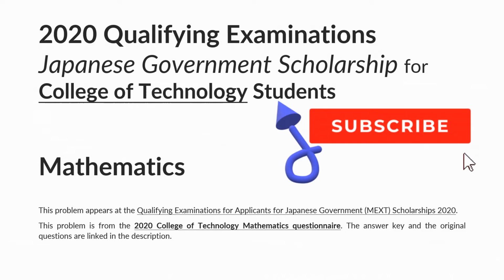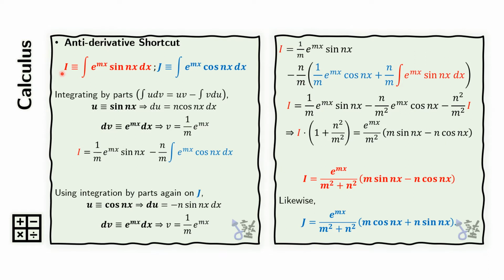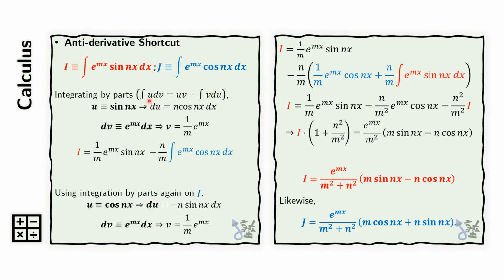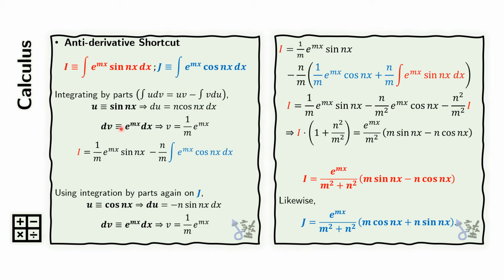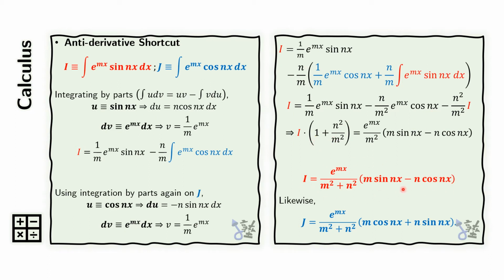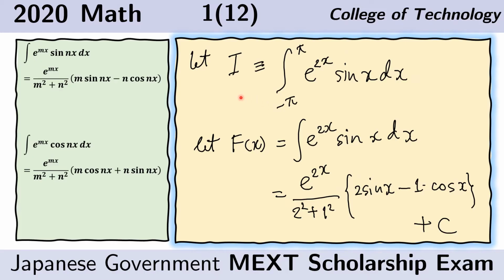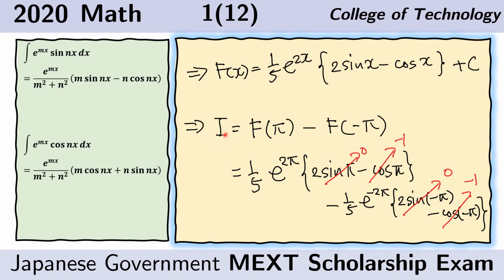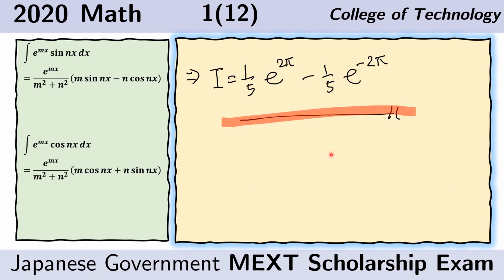Integration by Parts - MEXT Scholarship Exam Solution - 2020 College of Technology Mathematics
Problem 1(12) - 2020 College of Technology Mathematics - MEXT Scholarship Exam Solution
calculus
integrals
definite integral
indefinite integral
antiderivativeiniintegral calculus
integration
trigonometric function
exponential function
Integration by Parts
This problem appears in the 2020 College of Technology Mathematics questionnaire of the Qualifying Examinations for Applicants for Japanese Government (MEXT) Scholarships for College of Technology Students. The official website that posted the answer key and the original questions is linked below.
jhat
jhat juku
jhat thinker
jhat math
jhat physics
jhat mext
jhat mext scholarship
jhat chemistrymext scholarship japan
mext exam
mobusho scholarship
mobusho japan
mext undergraduate
mext college of technology
mext specialized training
mext special training
mext undergraduate exam
mext college of technology exam
mext specialized training exam
mext special training exam
mext scholarship college of technology exam
mext college of technology past papers
mext college of technology scholarship
mext college of technology exams
mext old college of technology papers
mext scholarship speciliazed training college exam
mext speciliazed training college past papers
mext speciliazed training college scholarship
mext speciliazed training college exams
mext old speciliazed training college papers
mext scholarship specialized training exam
mext specialized training past papers
mext specialized training scholarship
mext specialized training exams
mext old specialized training papers
mext scholarship math exam
mext math past papers
mext math scholarship
mext math exams
mext old math papers
mext scholarship chemistry exam
mext chemistry past papers
mext chemistry scholarship
mext chemistry exams
mext old chemistry papers
mext scholarship physics exam
mext physics past papers
mext physics scholarship
mext physics exams